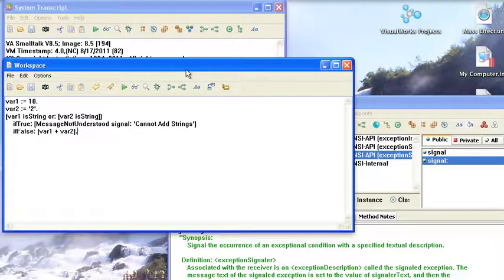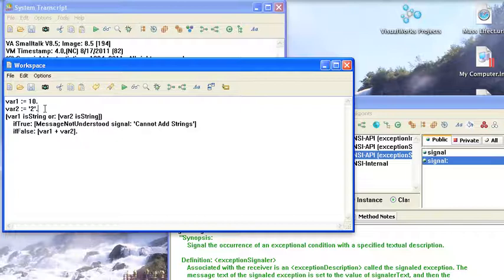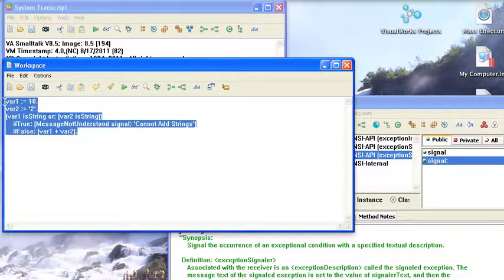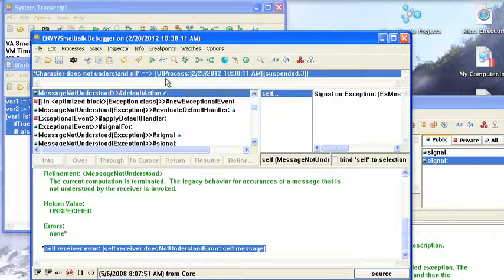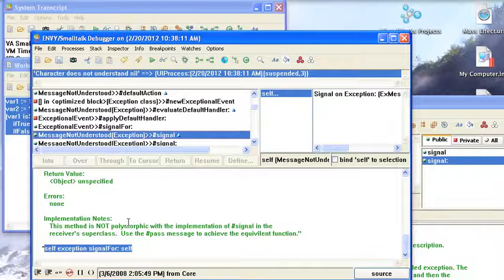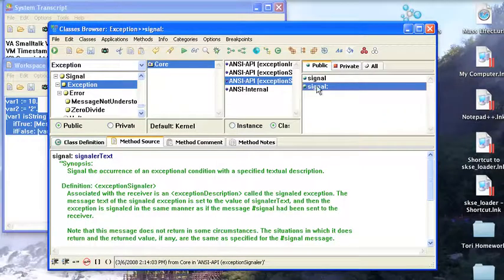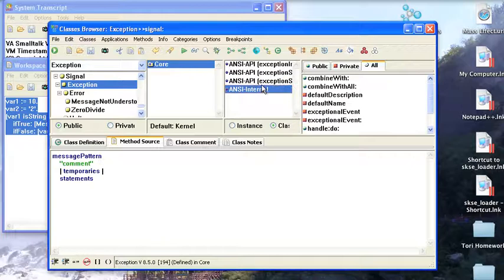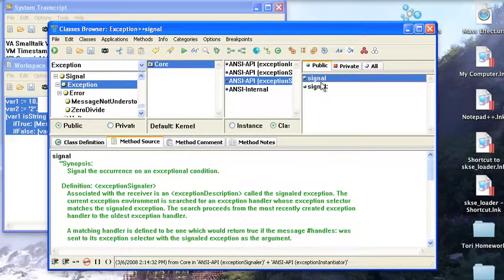ST 4U 198: Raising Exceptions in VA Smalltalk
Need to raise an exception in VA Smalltalk?  You can simply follow the ANSI spec and do it the same way you do in VW or Pharo.